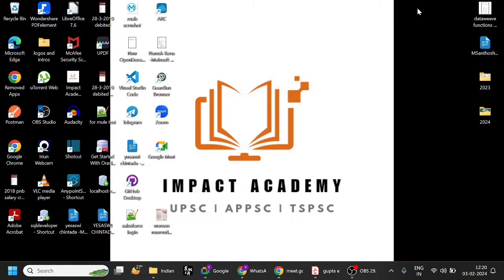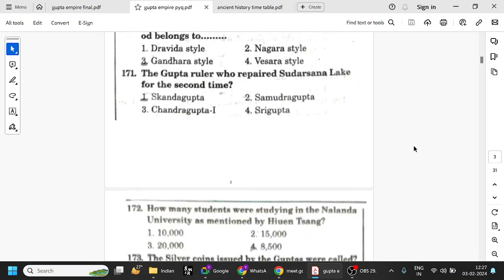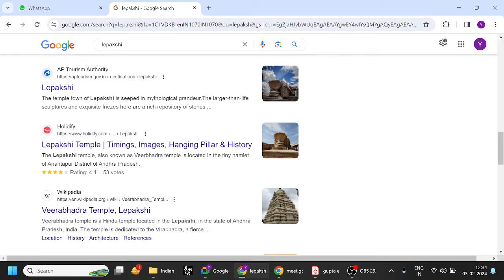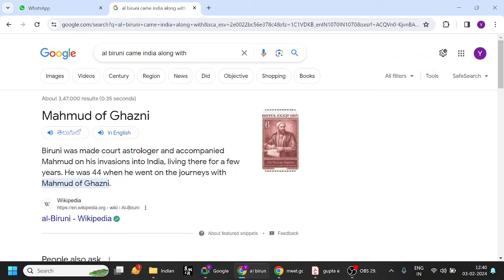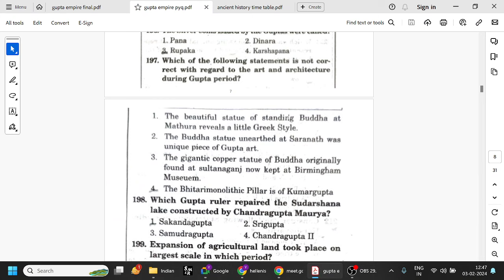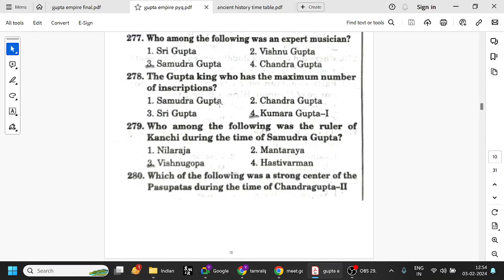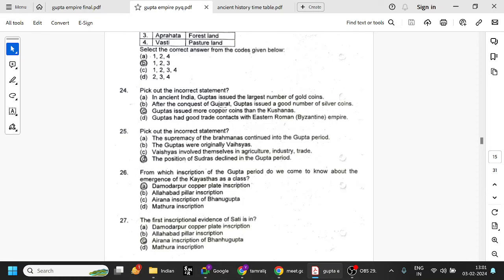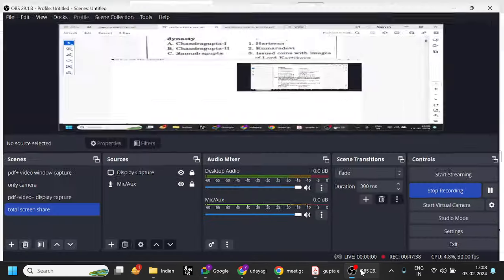Ancient history/Gupta Empire/ Q&A/Quick Revision/ UPSC/APPSC/TSPSC/SSC/GROUP 1/ GROUP 2/